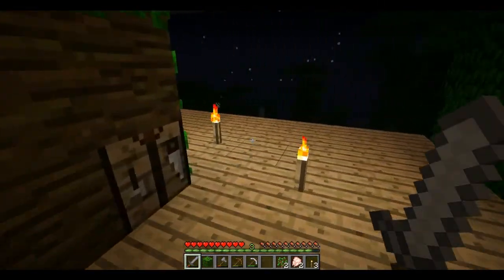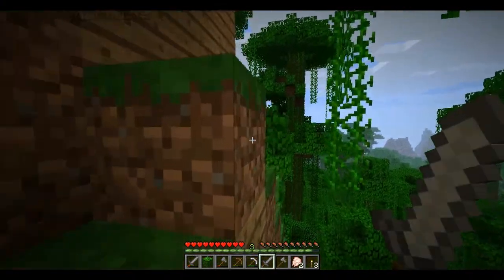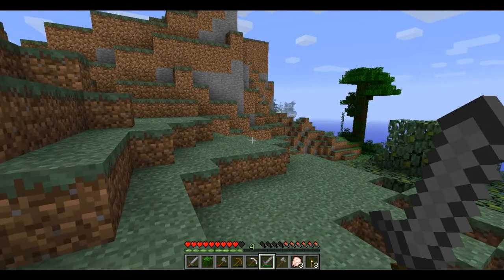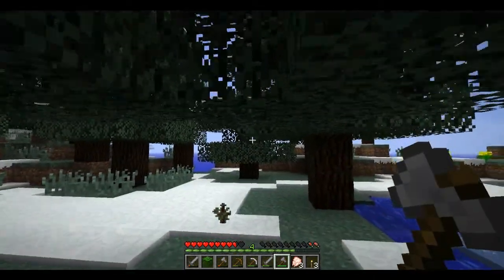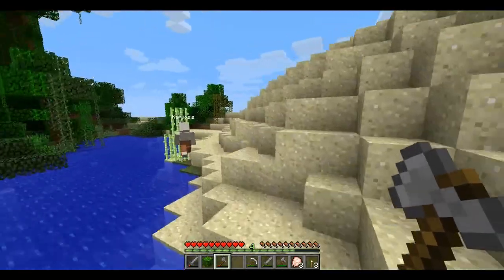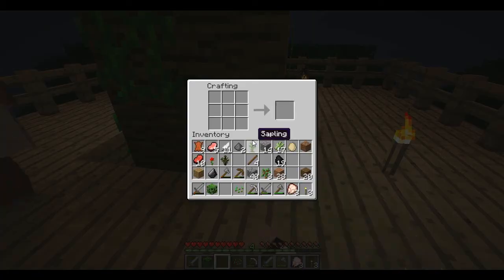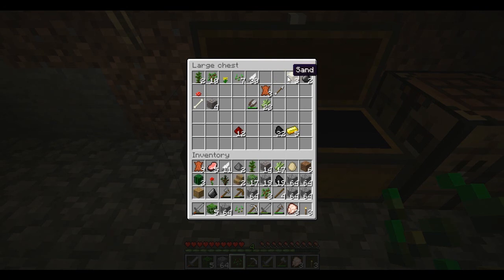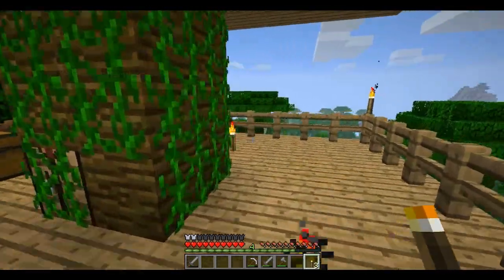Minecraft - Into The Jungle Episode 5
In this episode Karl and I finish off the tree house and get a substantial amount of mining done. Watch the hole thing to see Karl find diamonds!